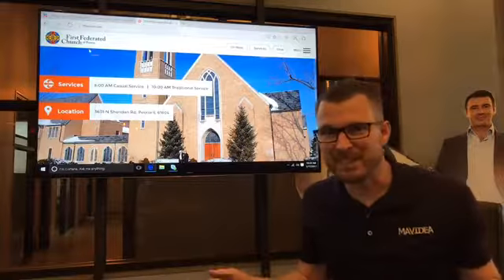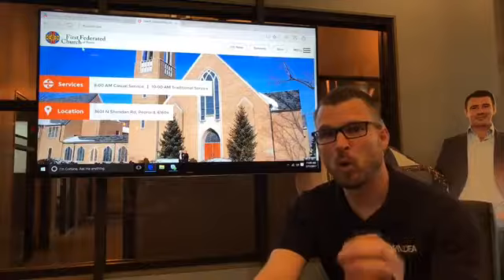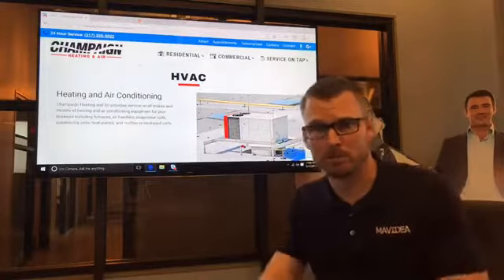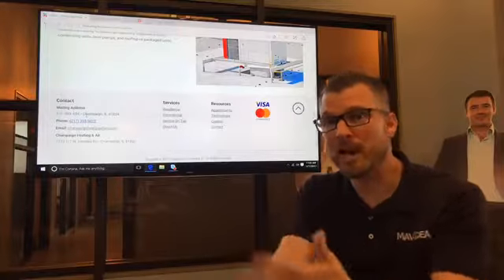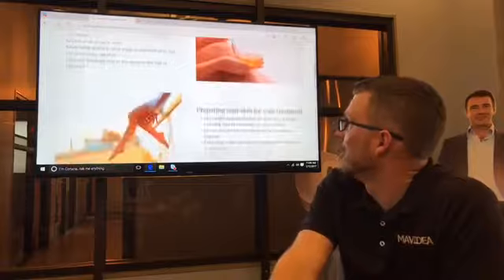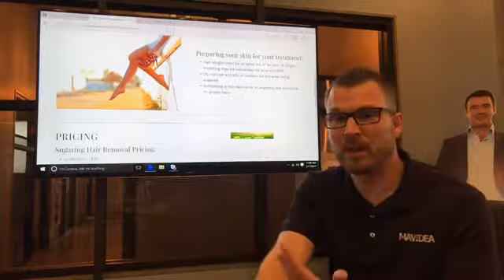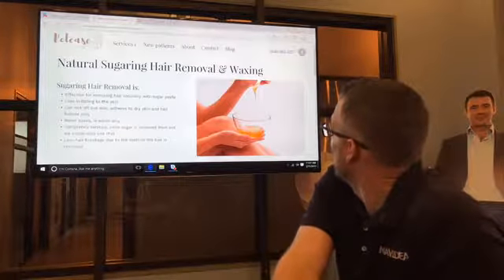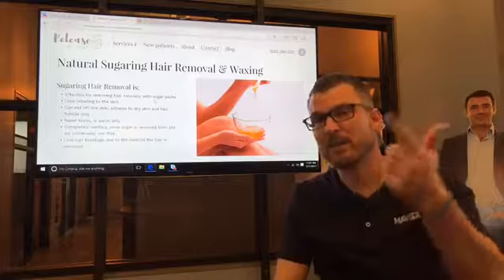LIVE REVIEW Does YOUR website provide DIRECTION and VALUE